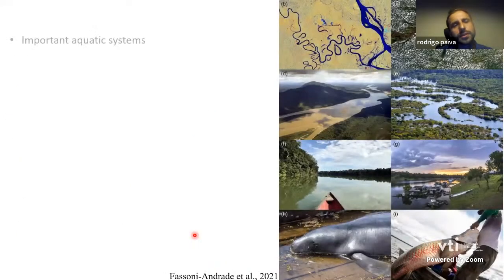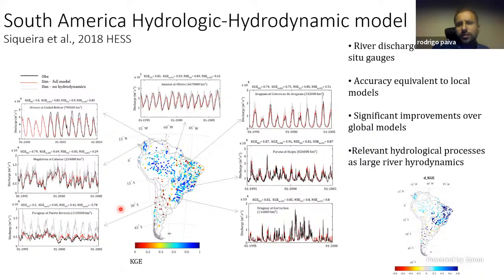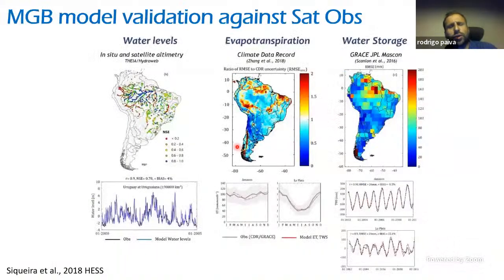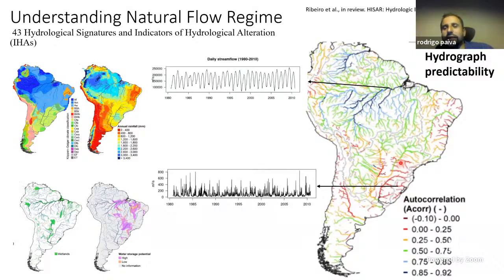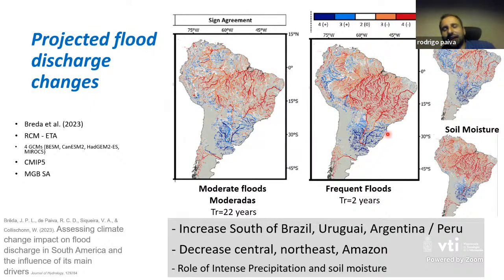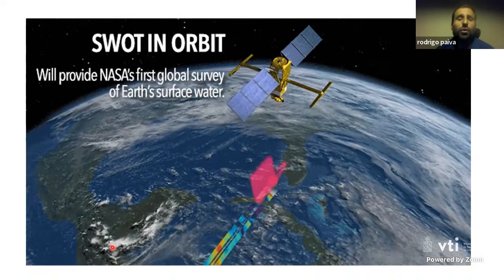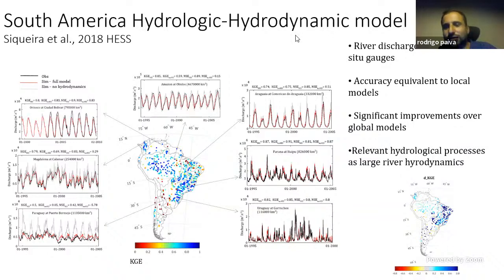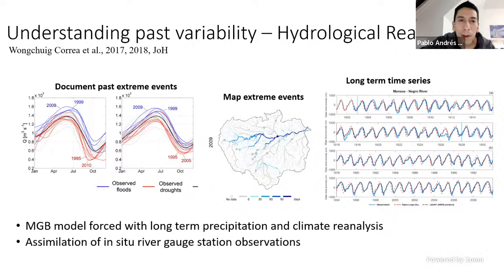Seminario Rodrigo Paiva "The hydrology of South America from a modelling and satellite observations"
Expone Rodrigo Paiva, Profesor de Hidrología en el Instituto de investigación en Hidrología de la Universidad Federal de Rio Grande do Sul (Brasil)